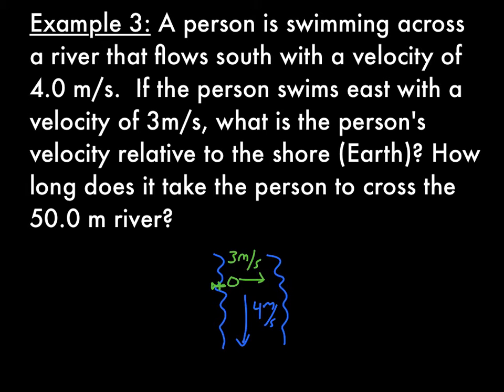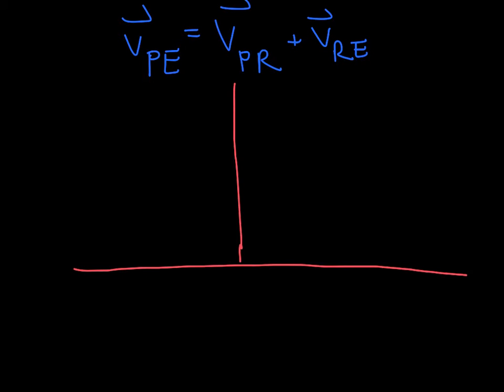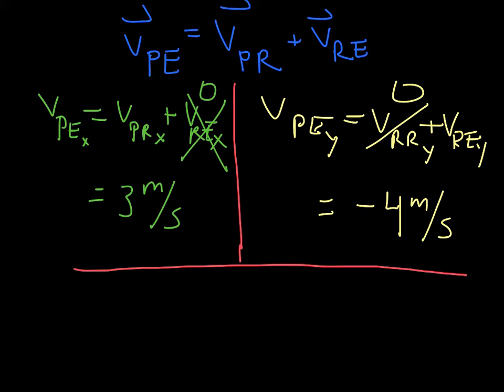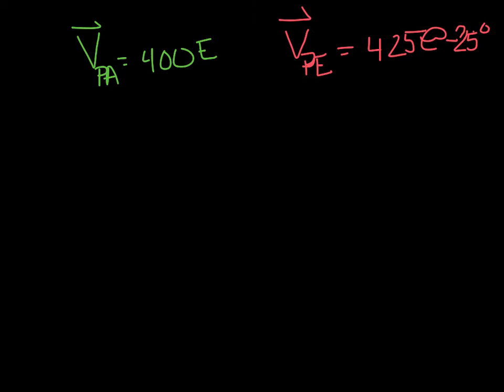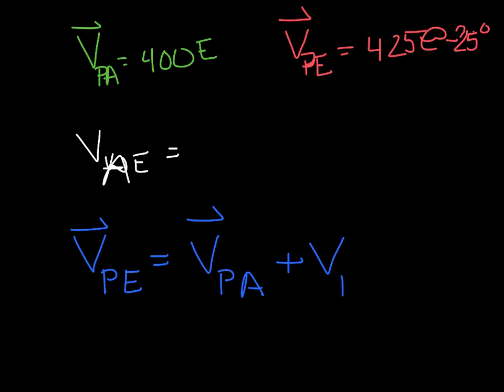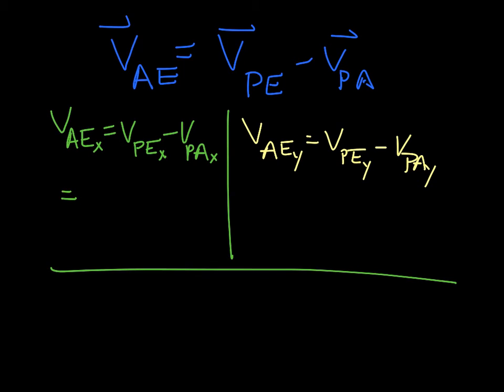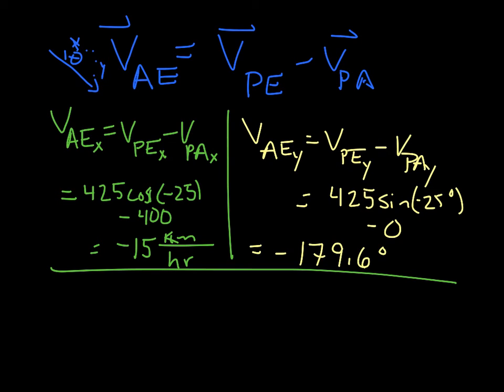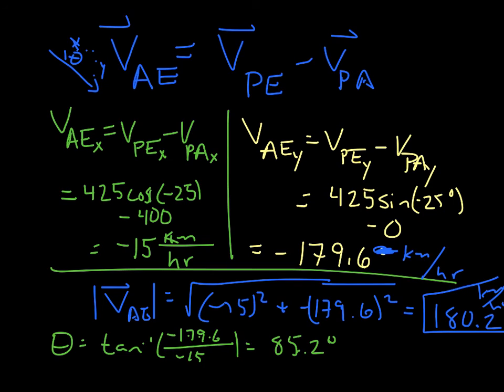example relative motion 2